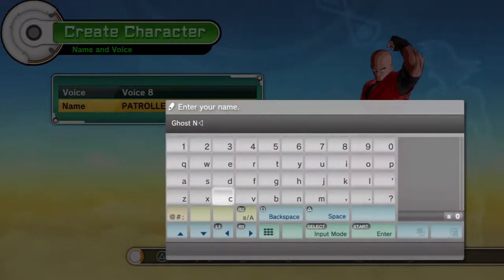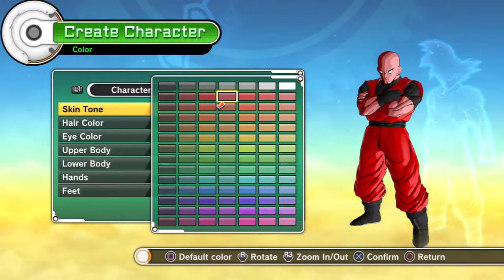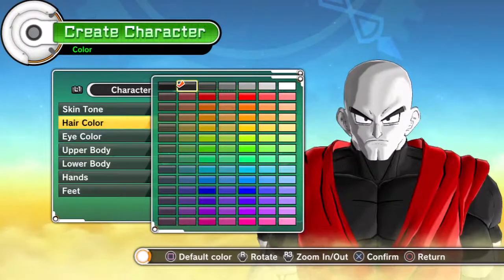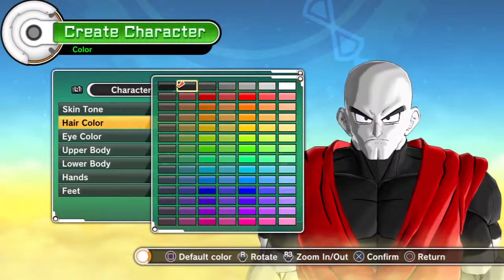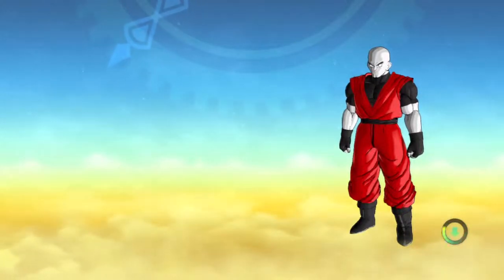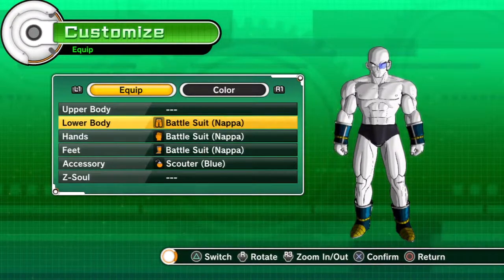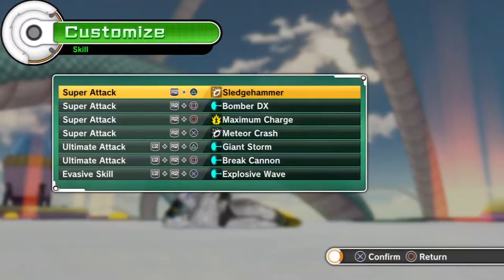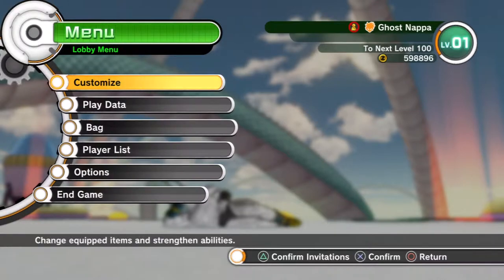Dragonball Xenoverse Ghost Nappa Custom Character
As bootlegged as it may seem, it is STILL possible! Go sub TeamFourStar if you haven't already!